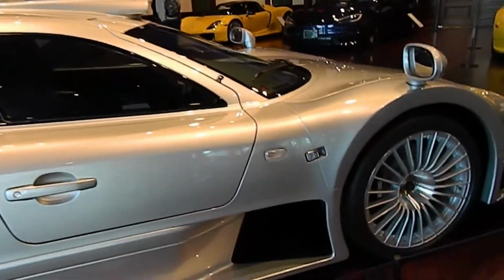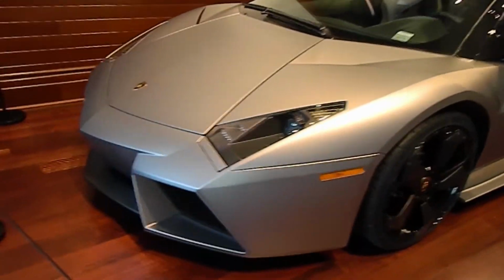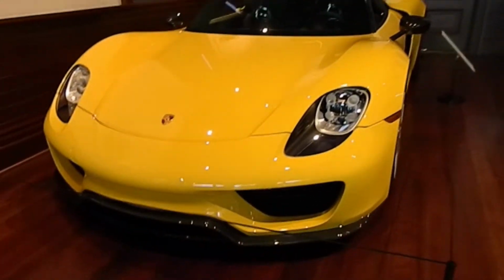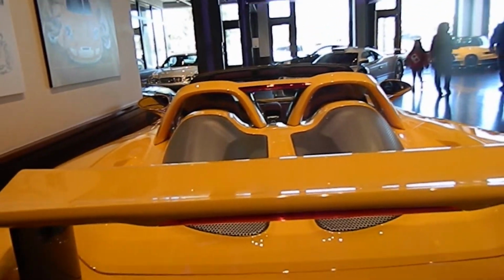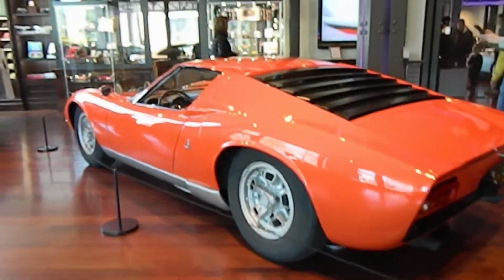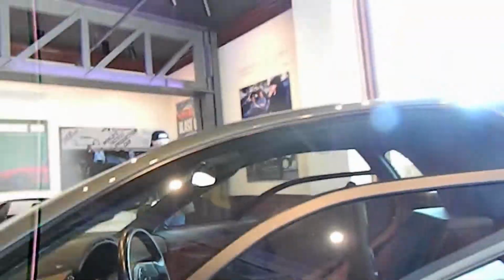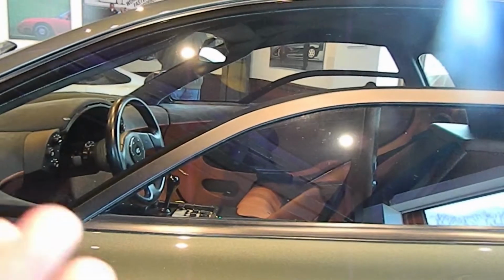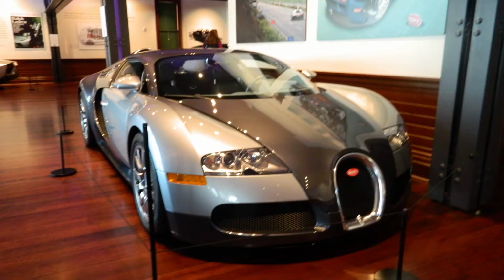Audrain CAR Museum! HYPER CAR INSANITY👍*First Time Seeing A BUGATTI CHIRON! (Newport, RI)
Omg is all I can say.